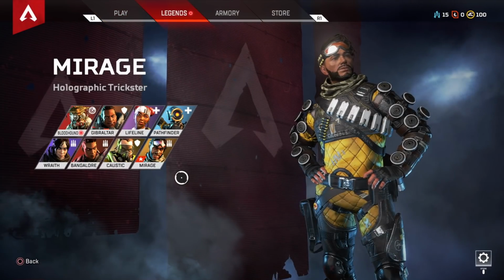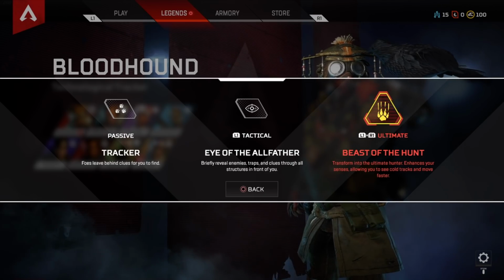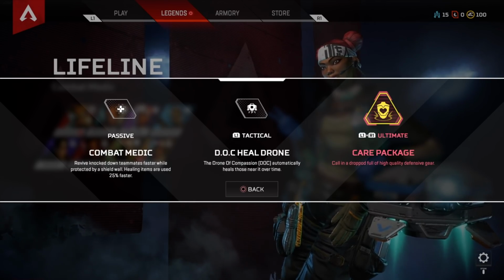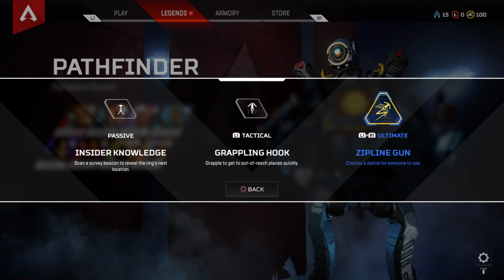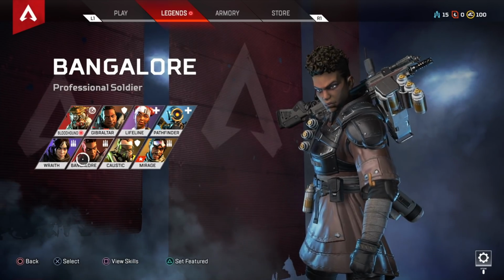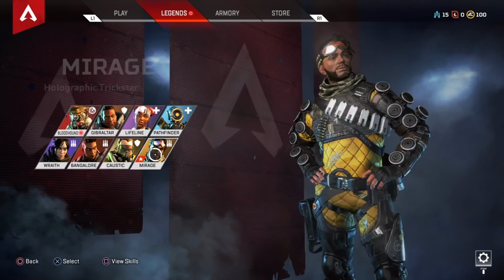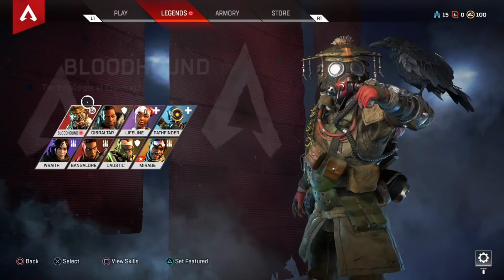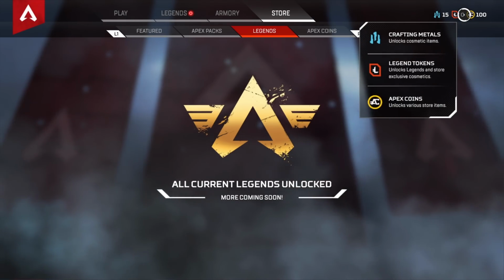Apex Legends Beginner's Guide - Apex Legends